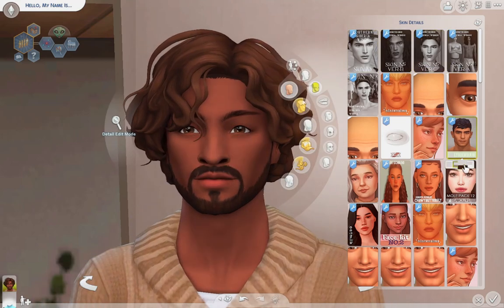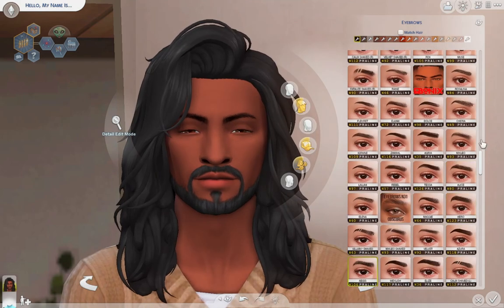Creating A Sims For My New Rags to Riches series- The Sims 4 CAS video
Hi everyone,

Thank you for clicking on today's video. I know it is something new, but I hope it sparked your interest and you come back for the first episode of my new rags to riches challenge!💕🌵